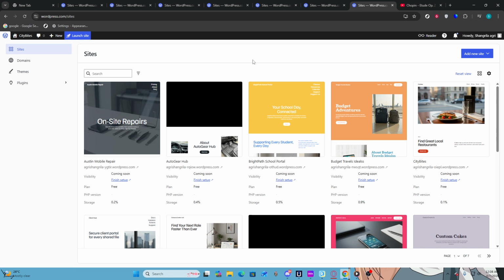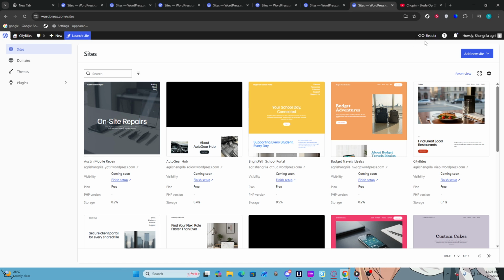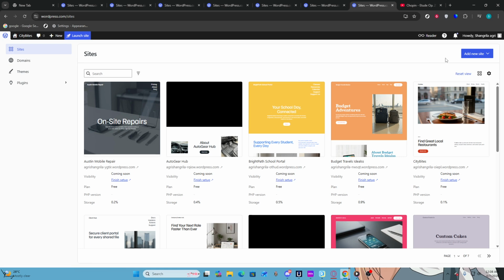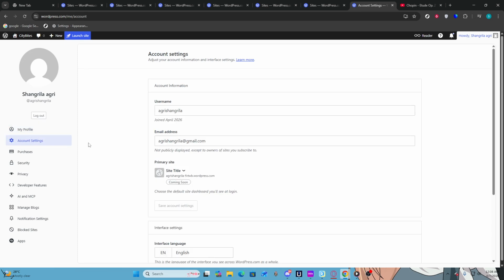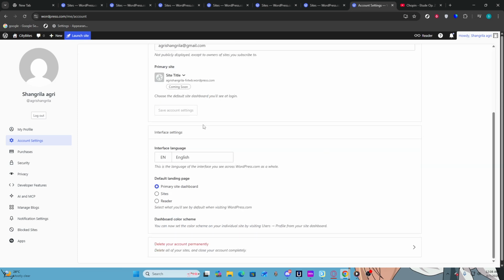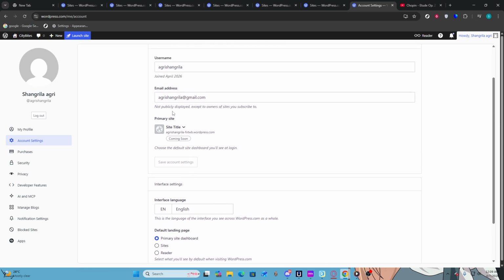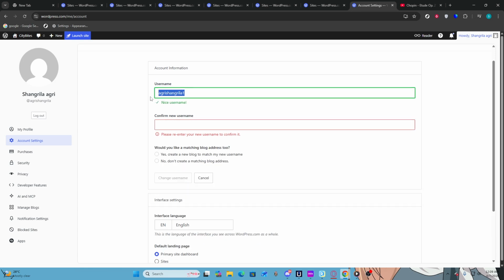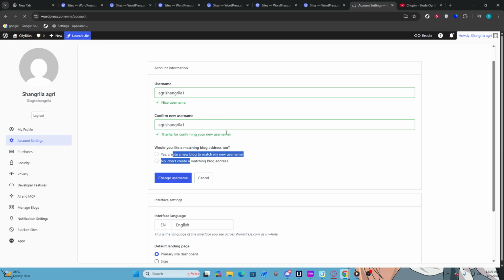How to change your username in WordPress[LATEST GUIDE]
In today's Video we cover,How to change your username in WordPress.